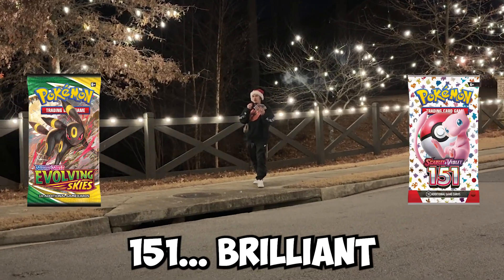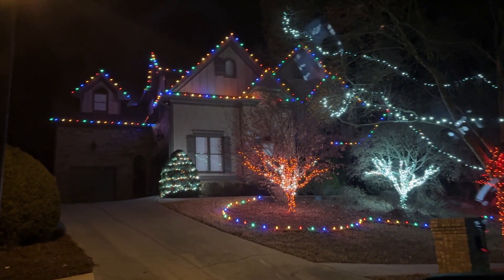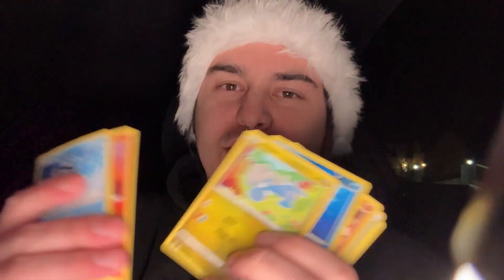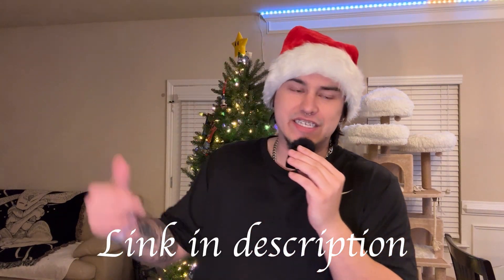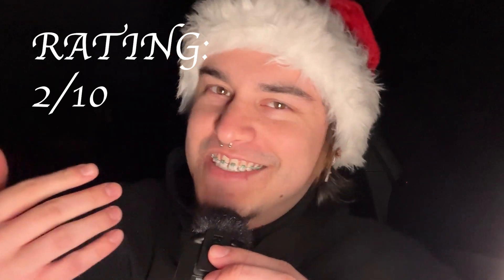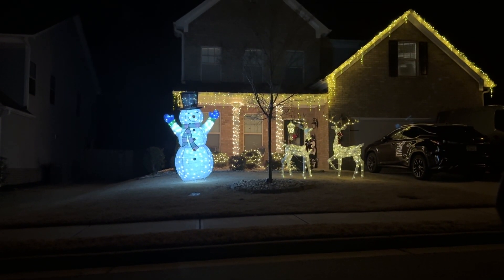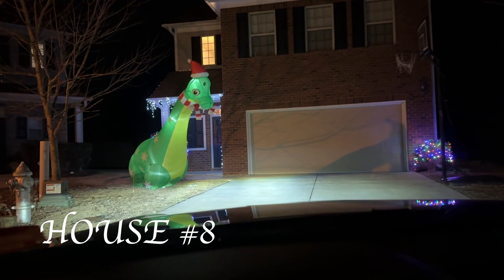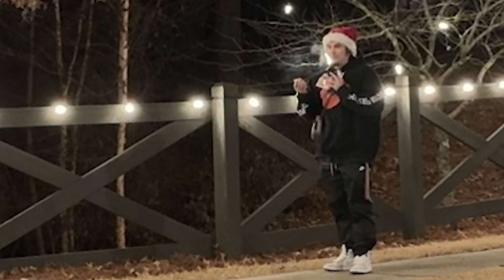Best Christmas Lights Wins Evolving Skies | Vertmas Day 20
Vertmas day 20 is here and we're checking out the best Christmas decorations to decide if we open Evolving Skies, Brilliant Stars, 151, or Paradox Rift!

Address is at the bottom of description if you'd like to send something for Vertmas! Thanks so much in advance!

Second Channel: @ShinyVert2

2700 Braselton Hwy., Ste. #10-178
Dacula, Georgia 30019
United States